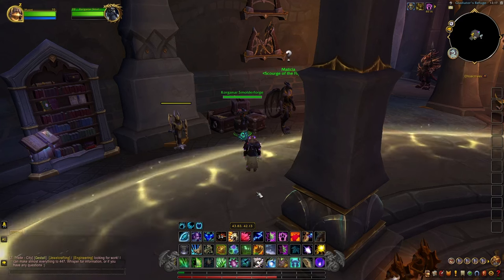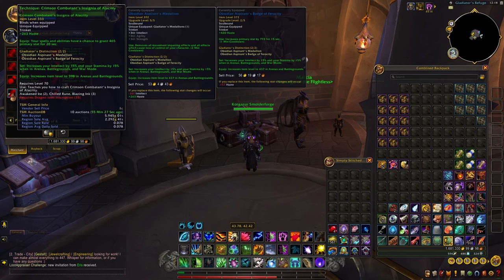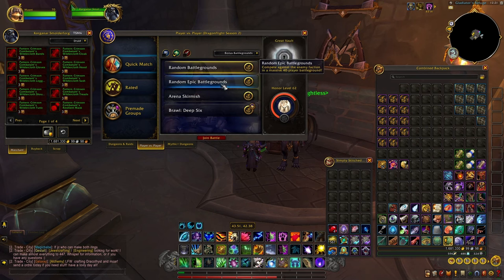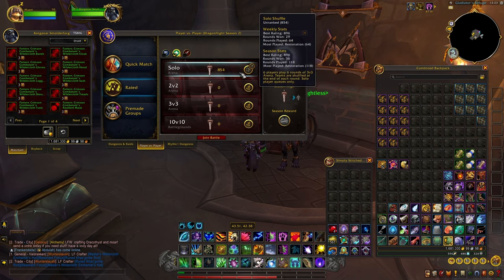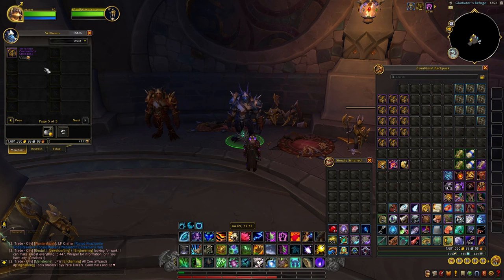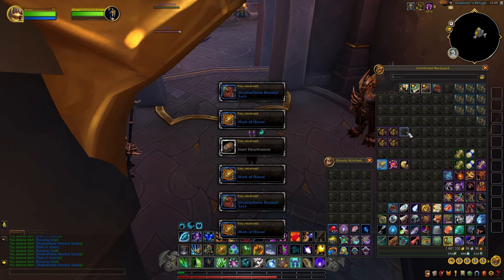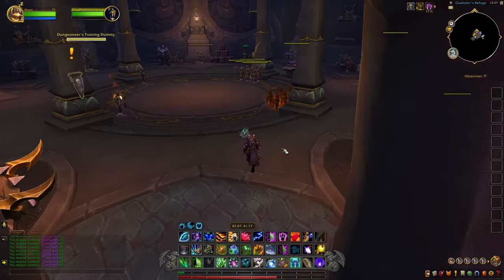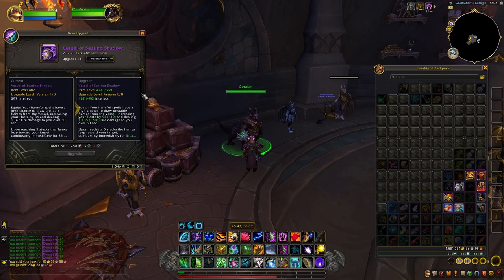WoW How To Make Gold With PvP Don't Miss Out! (Hidden Plan's) - Dragonflight Goldfarming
Hi Everyone Today I Be Showing You How To Make Gold From PvP Match's And Vendor Location To Trade In Mark Of Honor To Get Some Different Plans To Sell At The AH!!

Summary:
00:00 - Intro
00:06 - Location of The Vendor
00:18 - Showing Vendor Plan's
01:12 - Sale's List of Member In My Discord
01:48 - How To Farm Up Mark of Honor
02:12 - Rated PvP Match More LOOT Box's
03:33 - Another Vendor Buy Mark of Honor AND Victorious Contender's Strongbox
04:39 - Opening UP Victorious Contender's Strongbox And Field Medic's Hazard Payout
06:32 - Vendor Sell's PvP Gear
07:18 - Upgrade Vendor For PvP Gear
07:34 - Showing You Where To Buy the Plan's
08:02 - Like And Subscribe

Target 1k Subscribes - Help Me Reach My Target Thank You!